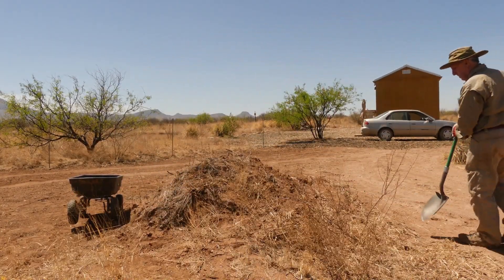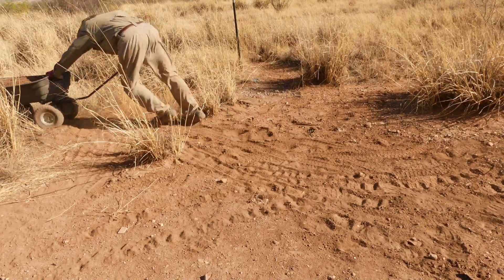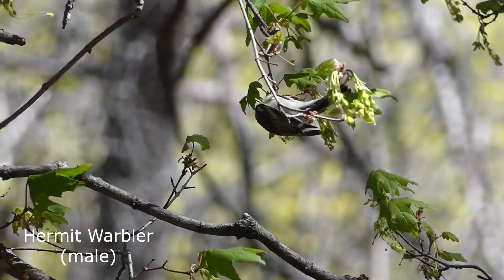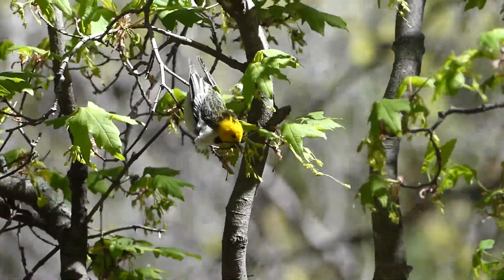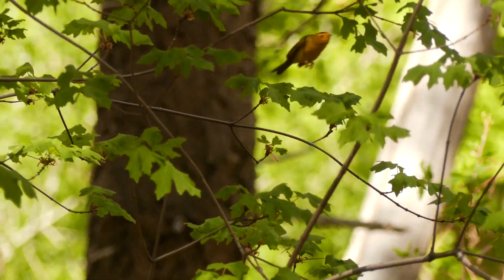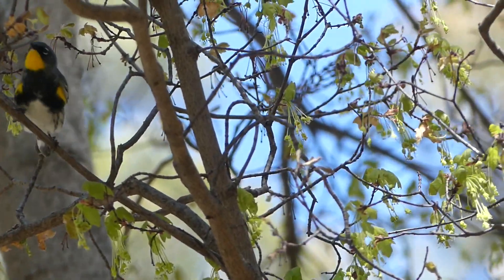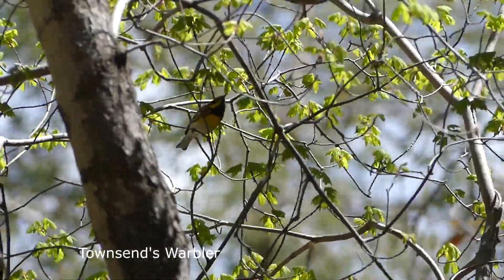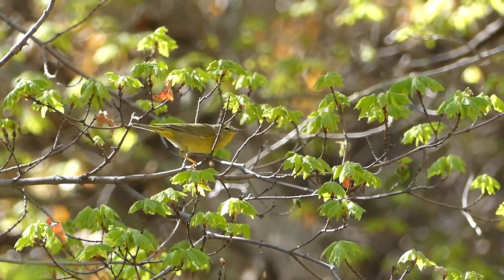Miller Canyon Warbler Expedition - A break from projects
Having did a lot of physical activity recently including constructing a 300 ft driveway, I could tell I needed a break from Off-grid projects.  What really both calms and excites me at the same time is bird filming.  Fortunately I live only 15 min from world class birding! Today's target was Miller Canyon's gorgeous spring warblers.